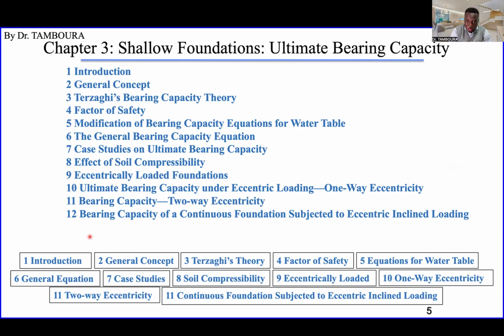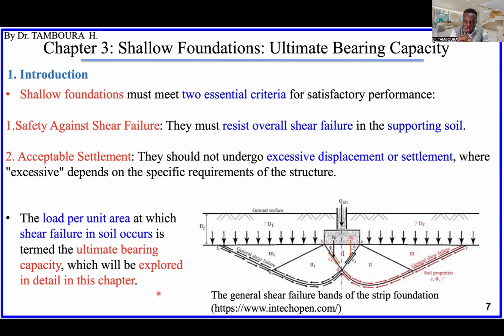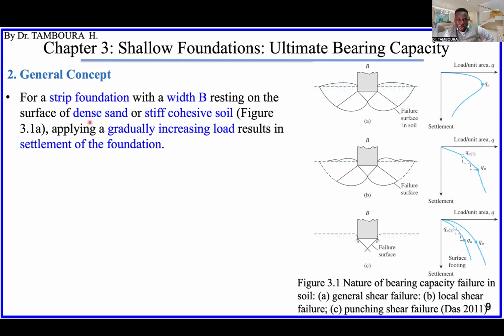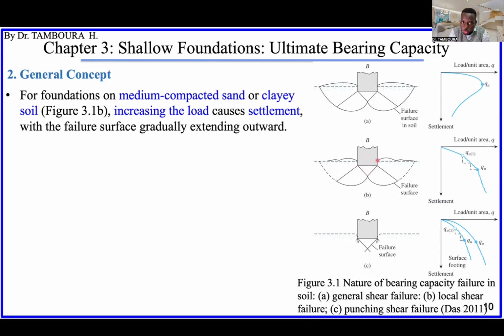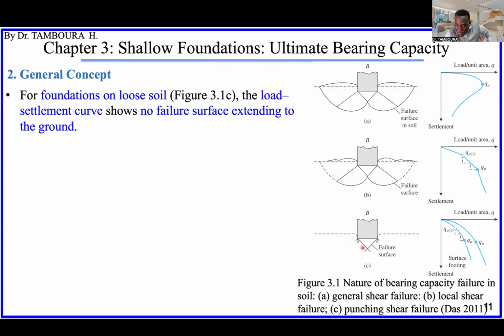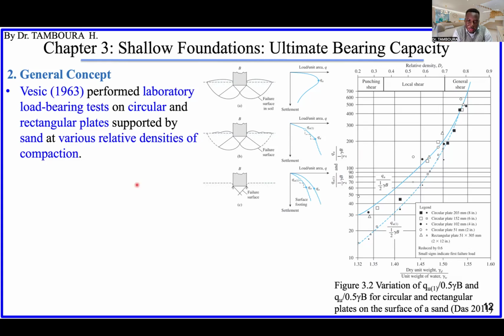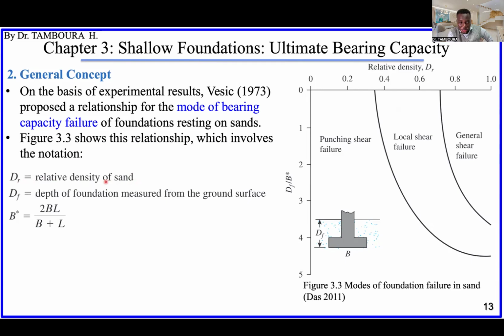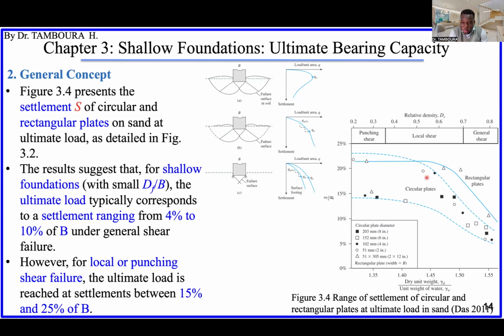Foundation Engineering_Chapter 3:Shallow Foundations:Ultimate Bearing Capacity,(Pt1)_General Concept